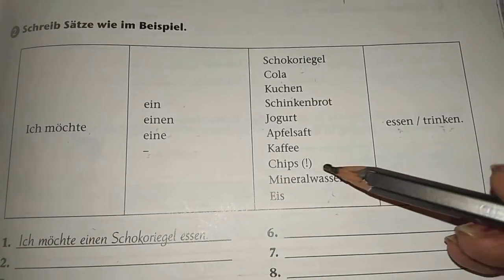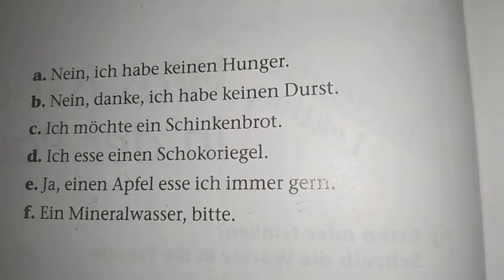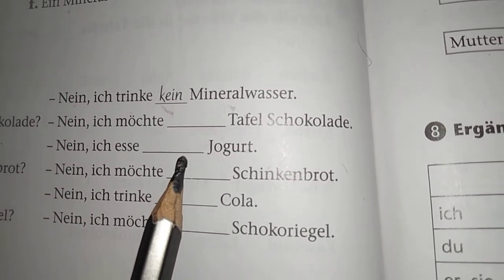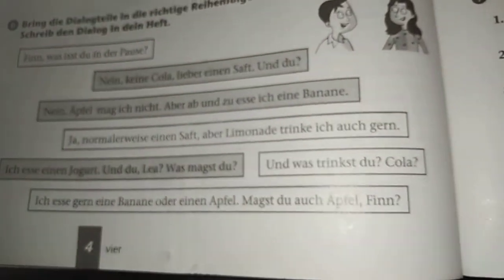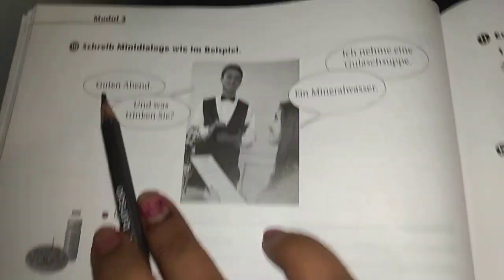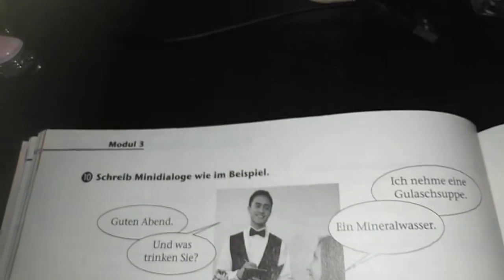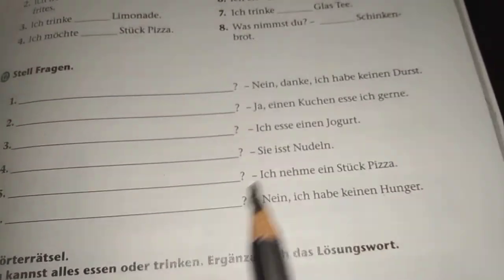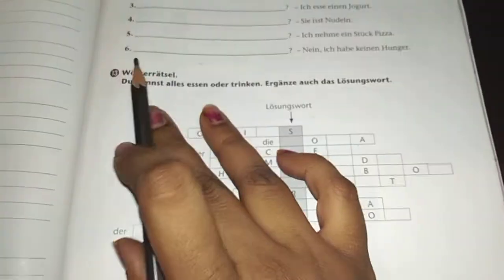Class VII-German -Lesson 1-P5